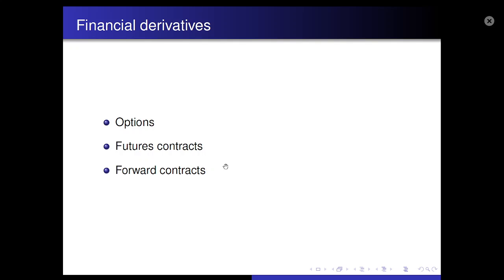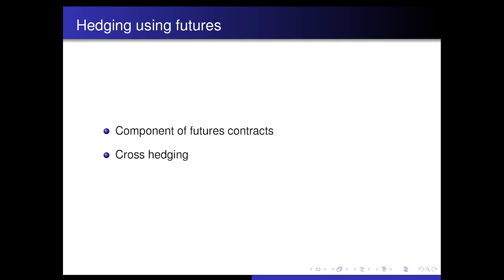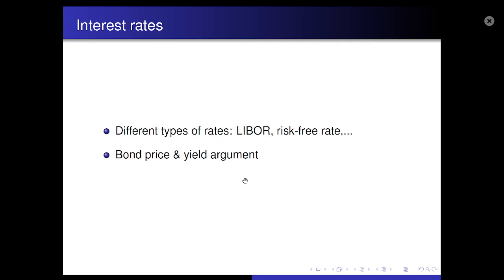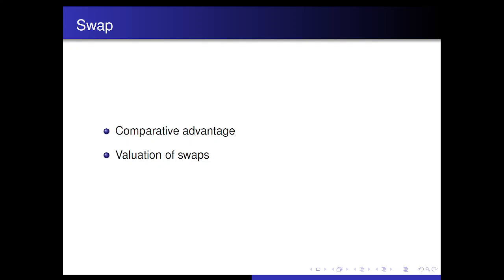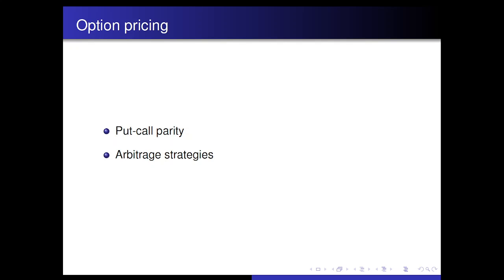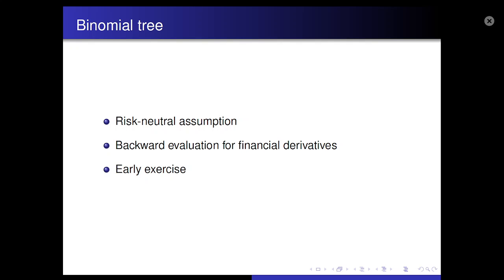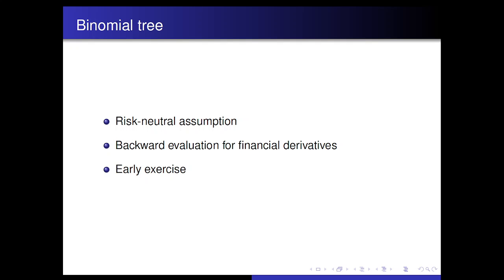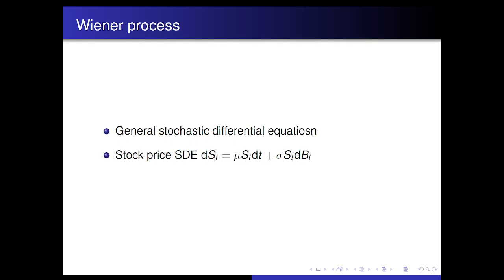Financial Mathematics Week 10: final review notes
UCLA Financial Mathematics: Financial Derivatives review keynotes for the final exam in week 10